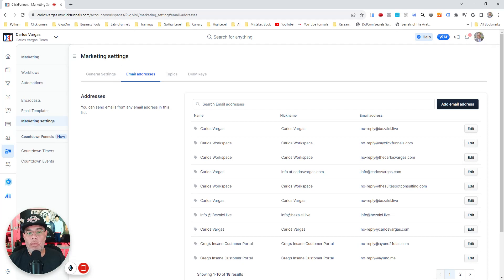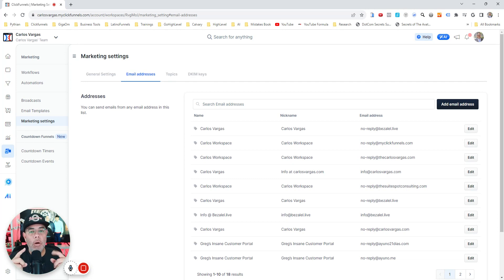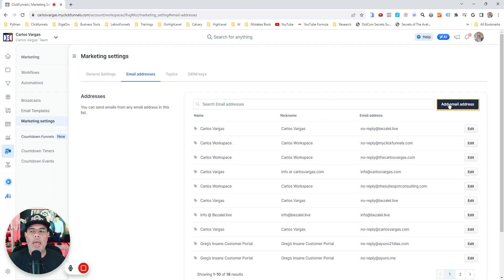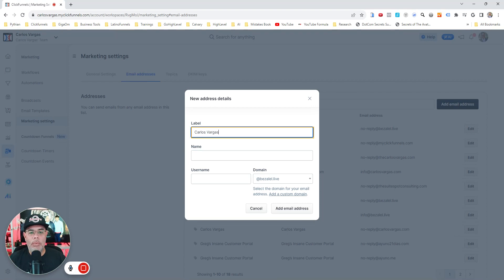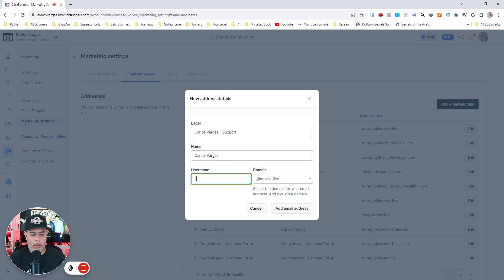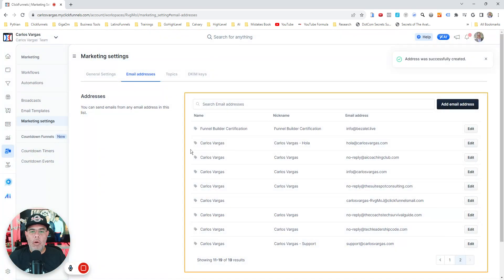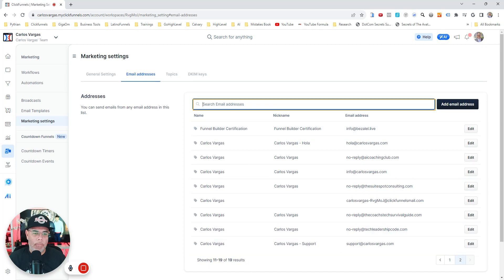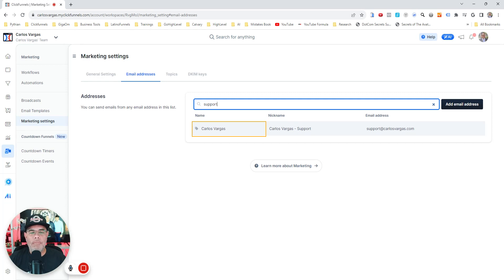How To Create New Email Addresses Inside Clickfunnels 2.0